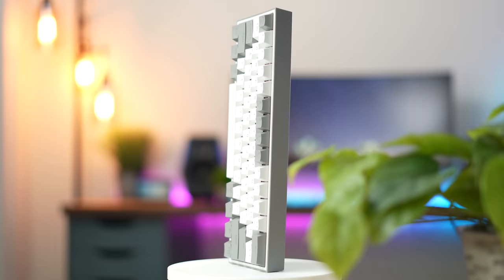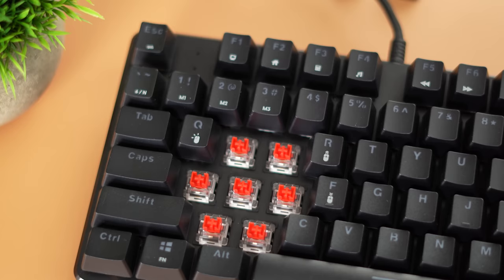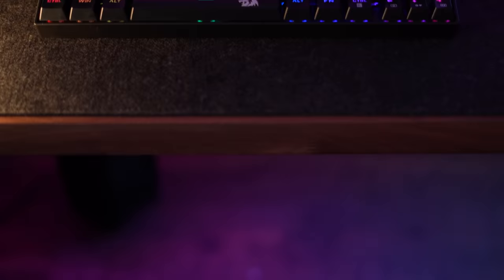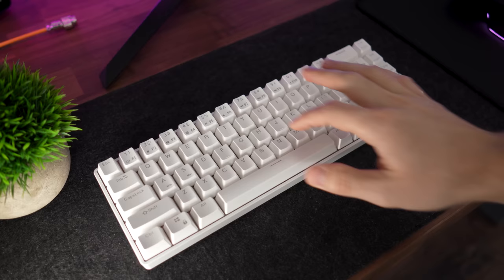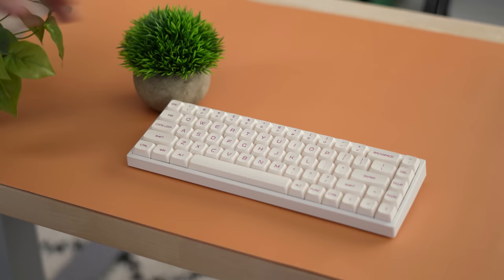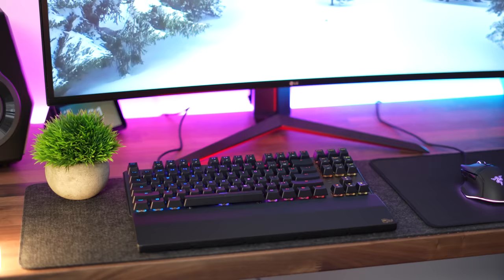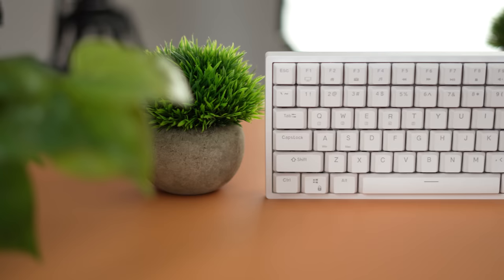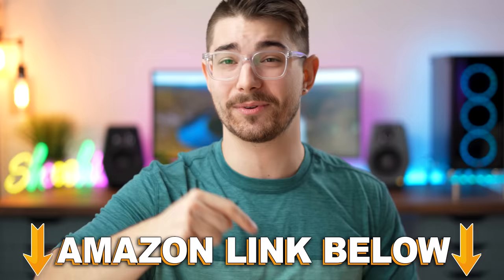Top 10 Budget Mechanical Keyboards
Today, we are doing a top 10 video on the Top 10 Budget Mechanical Keyboards.  If you're looking for the best budget gaming mechanical keyboard, this video, Top 10 Budget Mechanical Keyboards, is for you!  In this video, I go through the Top 10 Budget Mechanical Keyboards you can find on Amazon today including budget 60 mechanical keyboards, budget wireless mechanical keyboards, best budget tkl mechanical keyboards, and great cheap mechanical keyboards on Amazon.  Finding the best budget mechanical keyboards in 2021 can be very hard, there are so many budget mechanical keyboards to choose from.  If you enjoyed and loved my video, Top 10 Budget Mechanical Keyboards, drop a like below!  AND if you have any interesting questions about the Top 10 Budget Mechanical Keyboards, leave them in the comment section below!  This was Consumer Tech Review, and I'll see you guys later.

Timestamps:
0:00 Number 10
2:15 Number 9
4:49 Number 8
7:06 Number 7
9:24 Number 6
10:21 Number 5
13:04 Number 4
15:27 Number 3
17:35 Number 2
20:00 Number 1